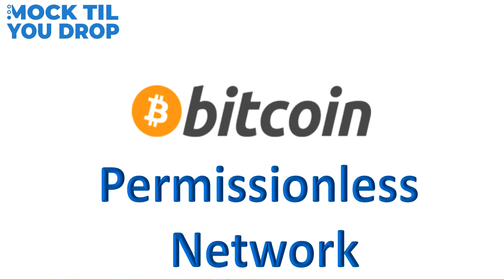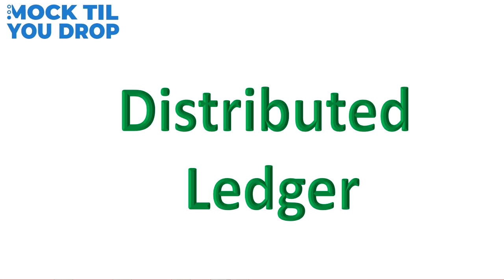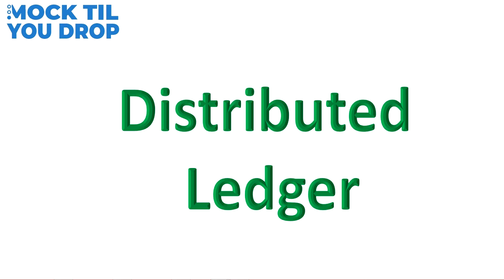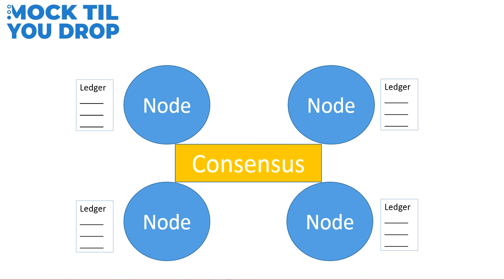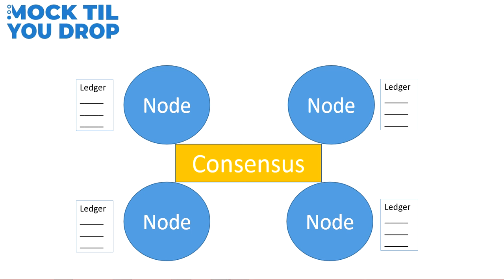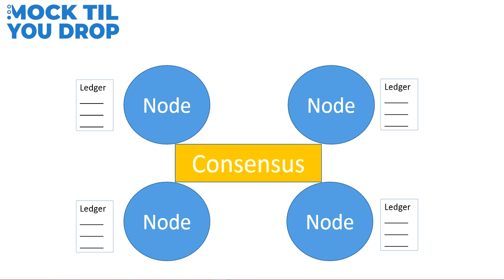Understanding Bitcoin and Cryptocurrencies: For Level I Candidates